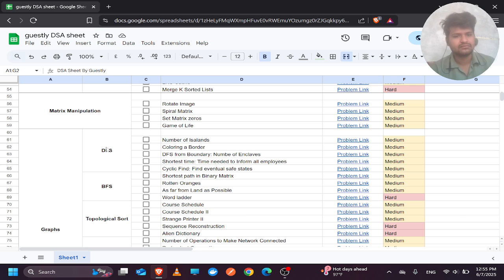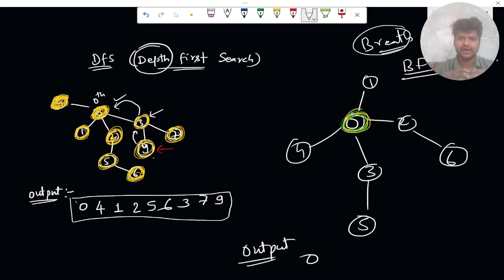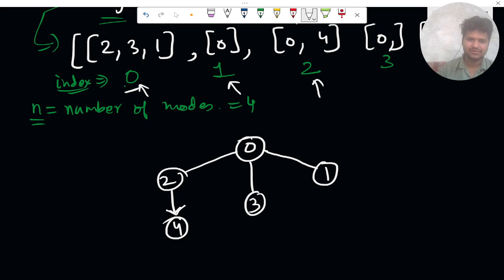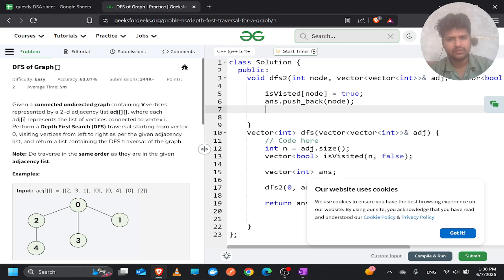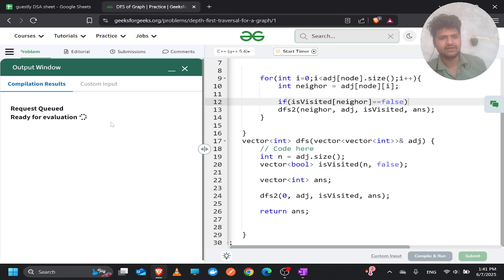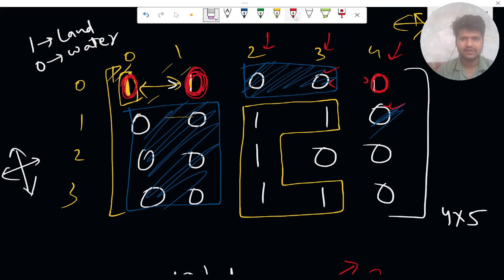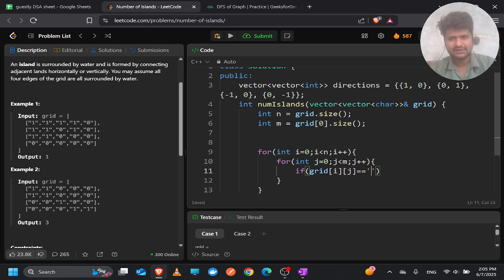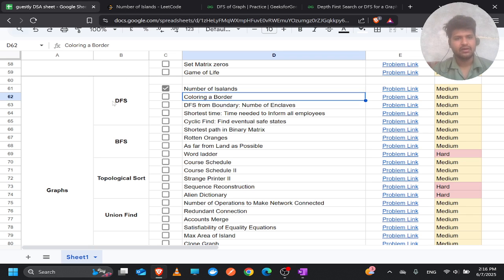Graph-2 | DFS | Number of Island | Data structure and Algorithm in c++